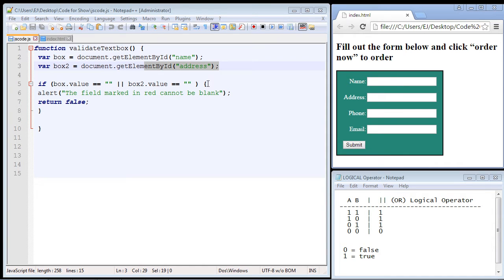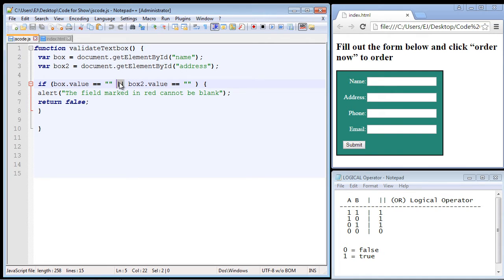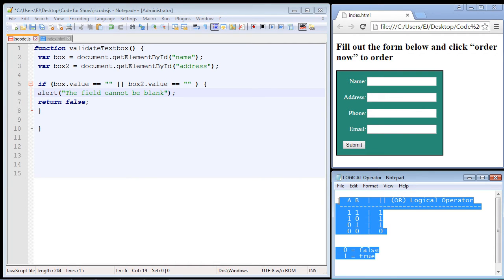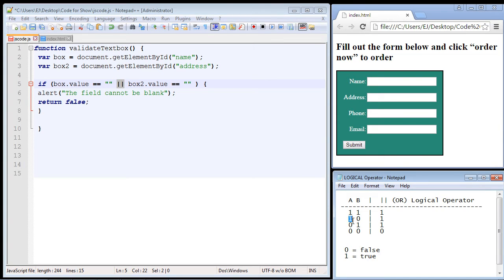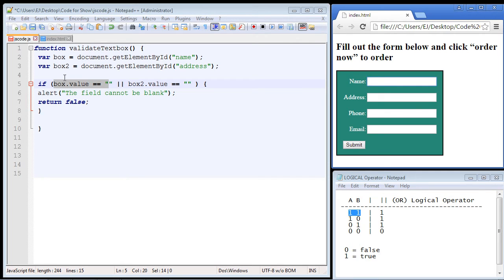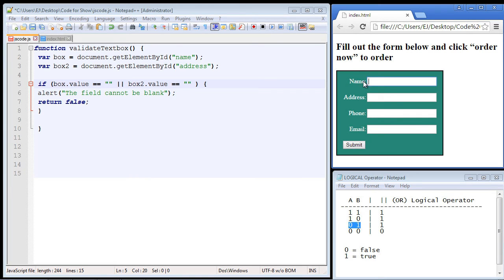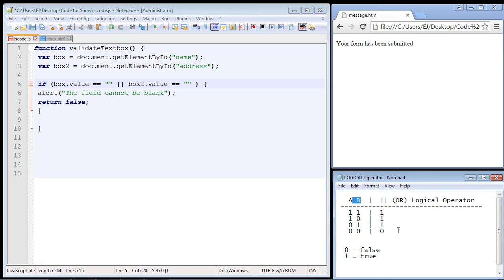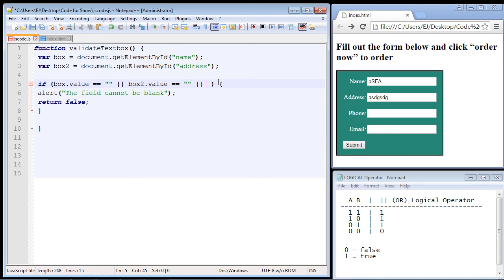JavaScript Tutorial for Beginners - 44 - Form Validation Part 2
In this video we will discuss form validation.